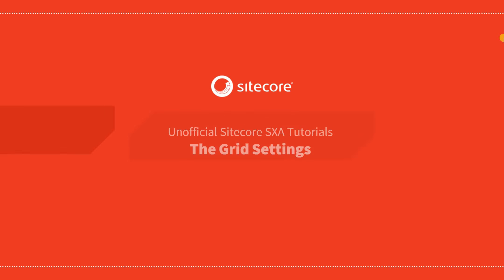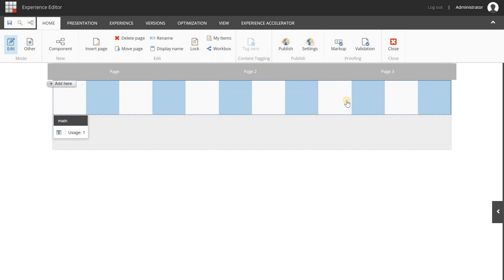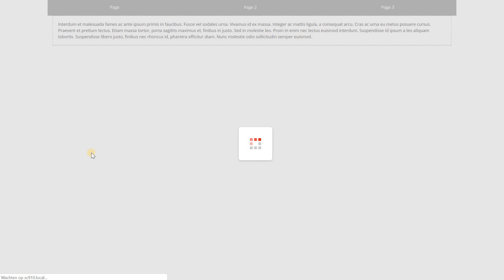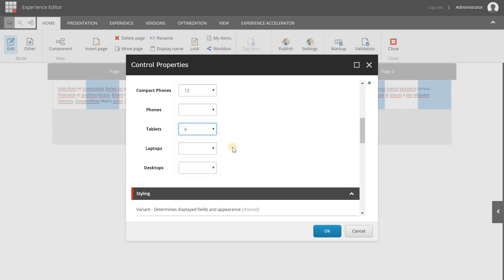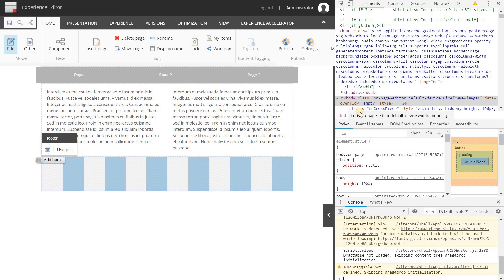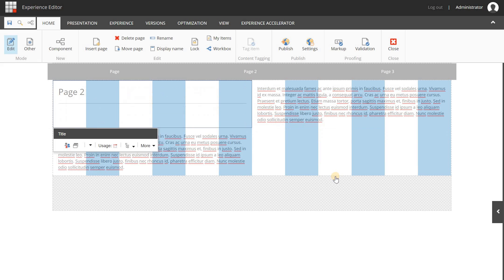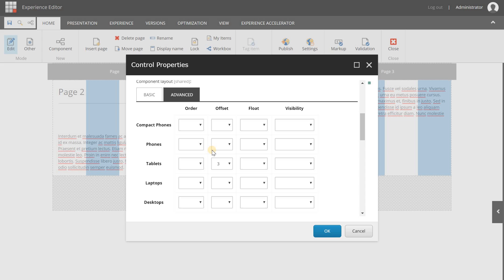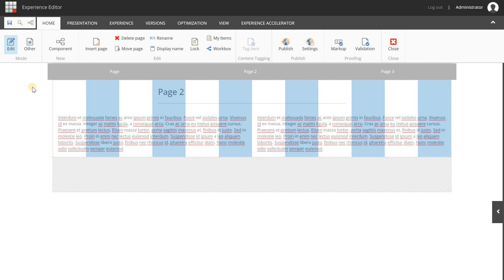Introduction to responsive grid settings for components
If you are a marketer or content author and new to configuring responsive pages, this video should help you understand the basics. In Sitecore SXA you can create responsive pages by configuring the behavior of components on a responsive grid.